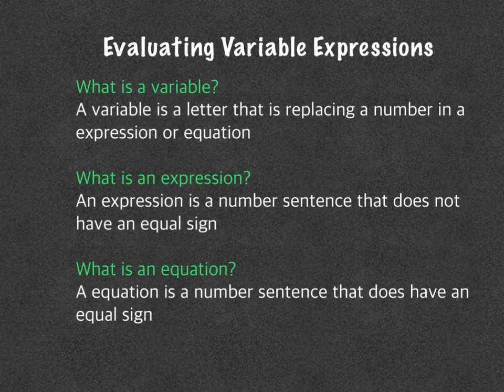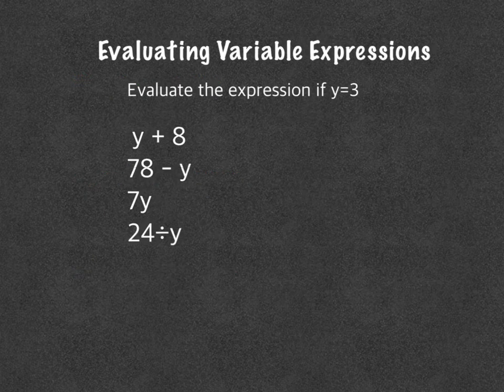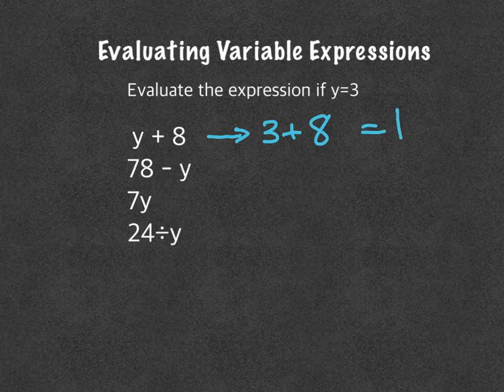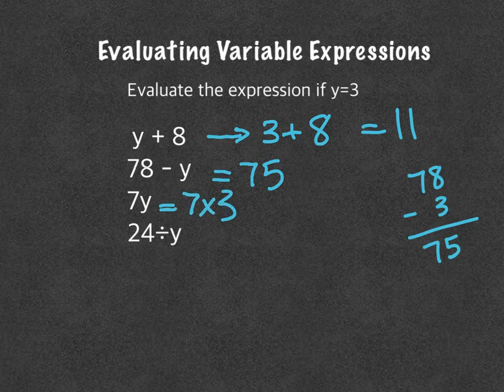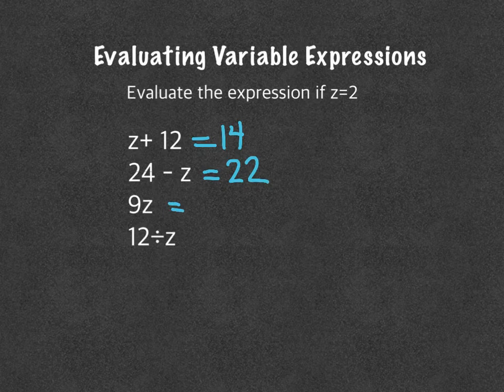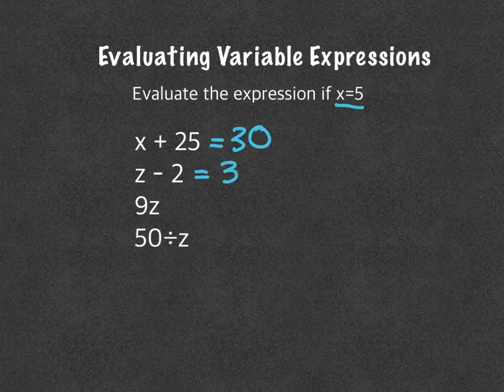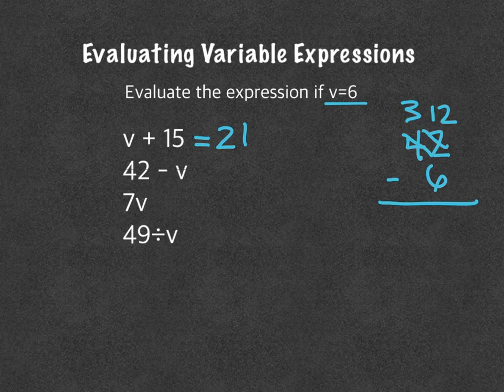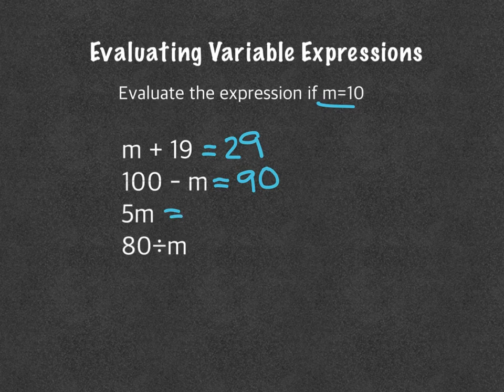Evaluating Variable Expressions